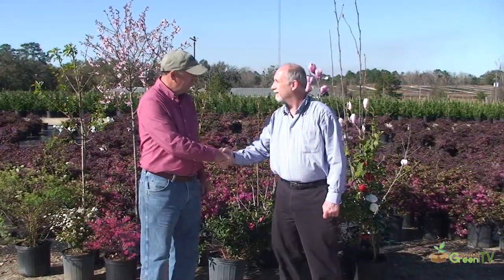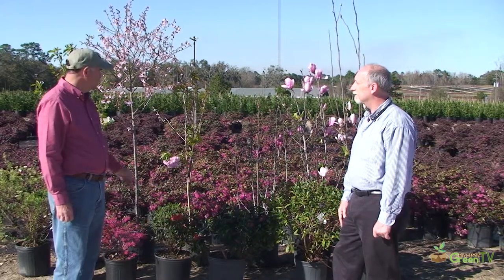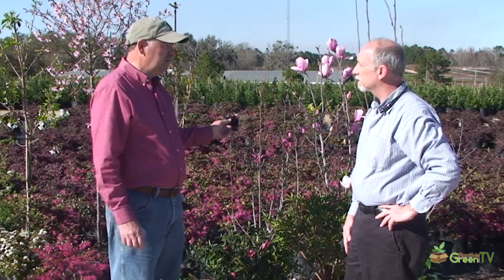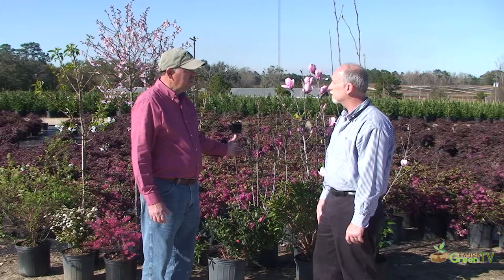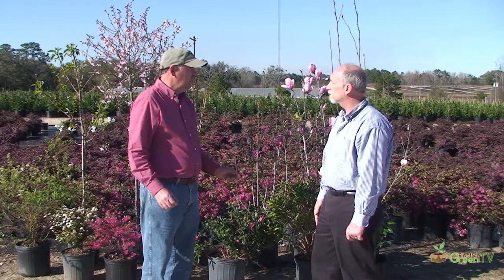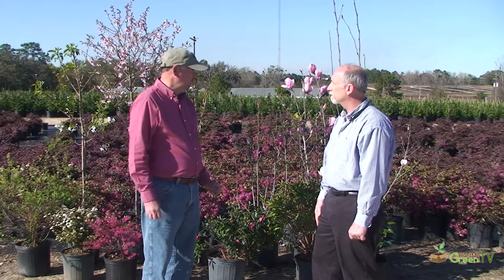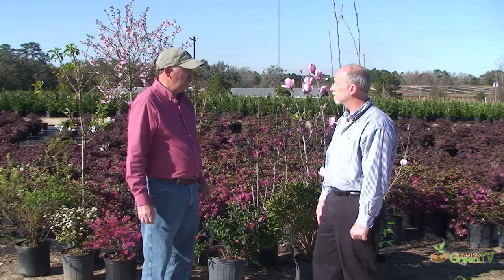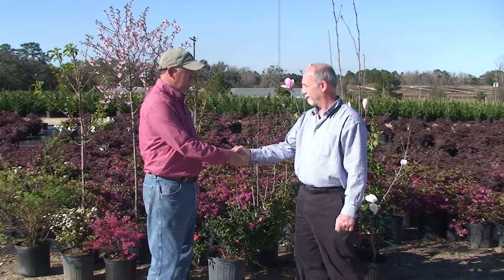Landscaping For Early Spring Color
Adding early spring color to your landscape. Richard Roccanti and Leslie Hudson discuss what trees and shrubs will do the job.